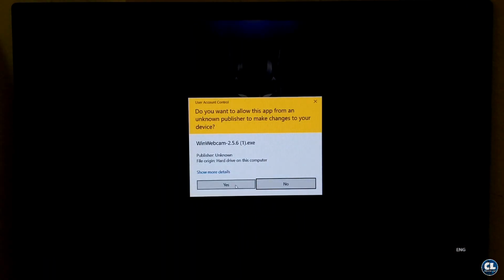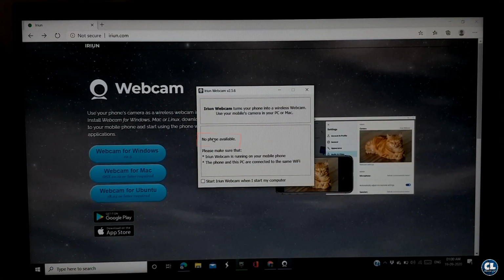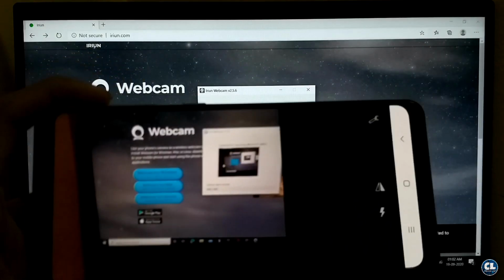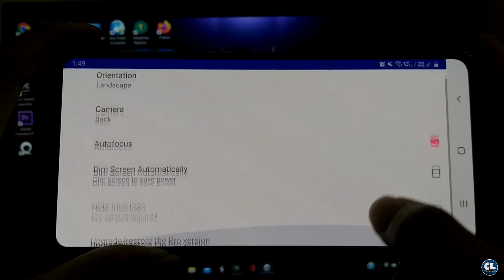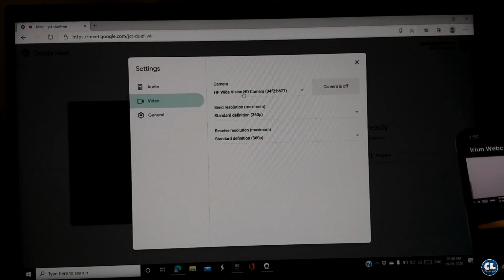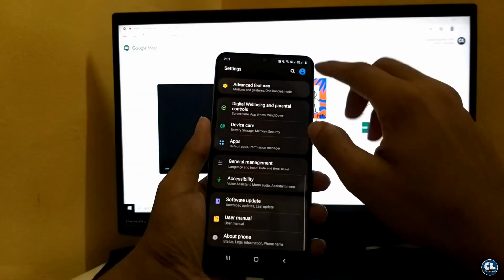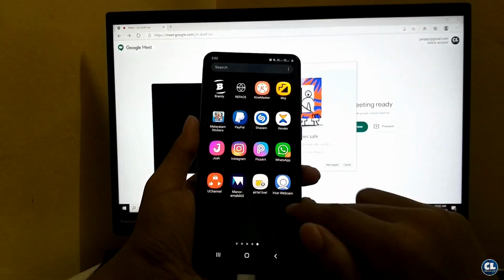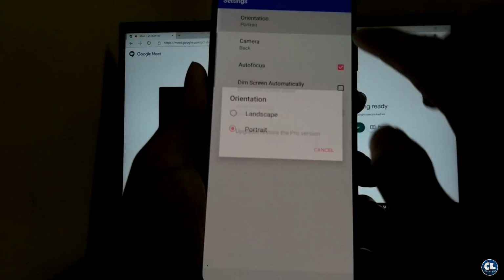How to use phone as webcam via USB or wifi for your PC or laptop |English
How to use phone as a webcam via USB or wifi  while Conference Call .

In this tutorial I will show you how to use your phone as a webcam for your Windows, Mac, or Linux PC or laptop.
For that you need to install the Iriun app on your PC and on your mobile device via the App Store or the PlayStore.
I will also covering How to use your Android and iphone as a webcam also How to set up direct USB wired connection for phone and webcam .This is a effective method for usb connection if you want more stable connection during video conferencing or streaming .

app link in PC or MAC :-

app link on smartphone :-

 0:00 Introduction
 0:40 Install on PC
 1:50 Install on iPhone or Android Phone
 2:08 wireless connection method
 2:30 options and settings
 3:04 Loading webcam video from phone in.        Meet or other apps
 3:35 USB connection method
 5:00 conclusion

Queries solved :-
1.Convert Phone to Webcam
2.How to Use Phone As Webcam
3.How to live class
4.how to use android webcam
5.how to use your phone as a webcam
6.phone webcam usb
7.android webcam for pc
8.iphone webcam for pc
9.how to use your phone as a webcam on pc
10.how to live class in google classroom
11.camera as a wireless webcam in pc or mac

peace !

If u need more interesting video just inform me in the comment session .